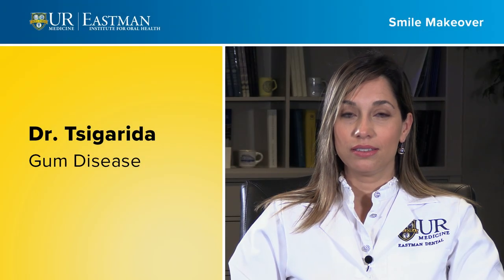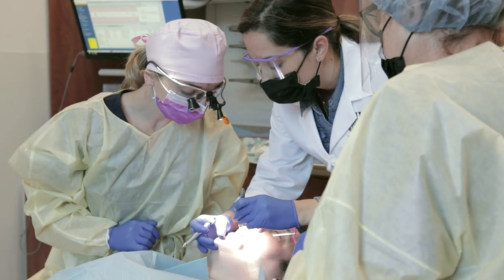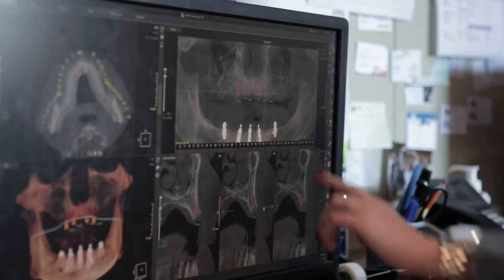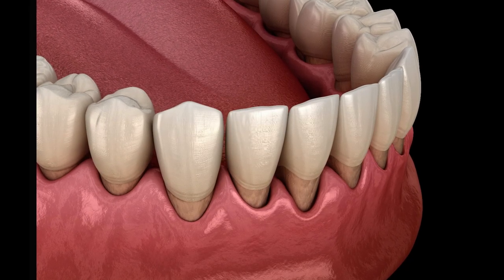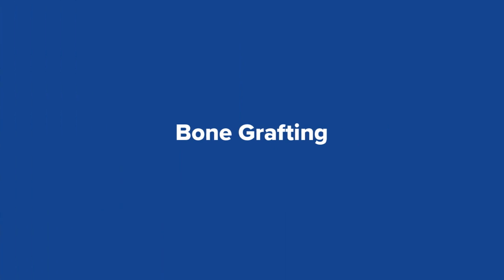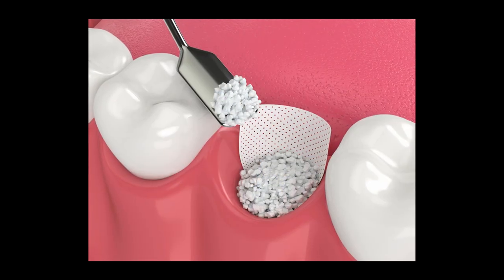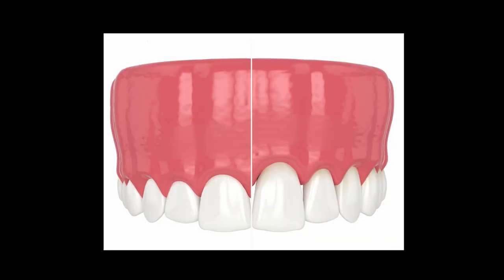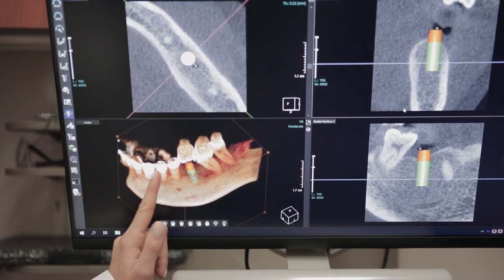Dr. Tsigarida | Gum Disease Treatments at Eastman Dental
Periodontal disease, also known as “periodontitis” or “gum disease,” is an inflammatory condition of the mouth that is triggered by bacteria (plaque). Plaque is the sticky film that forms on the teeth. The longer it’s there, the more destruction it will cause to the surrounding bones and gums, causing periodontitis, eventually resulting in tooth loss if left untreated. If you’ve been diagnosed with periodontitis, our specialists can develop a customized plan to return your gums and jawbone to normal health. @eastmandental-urmedicine4295